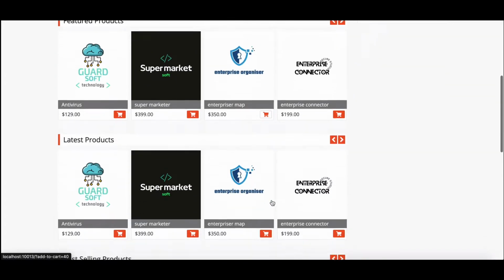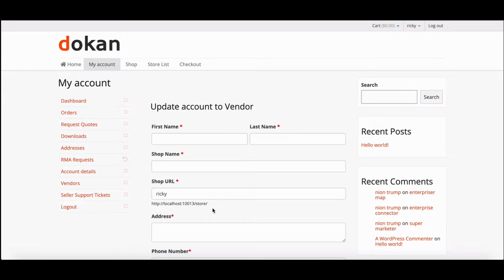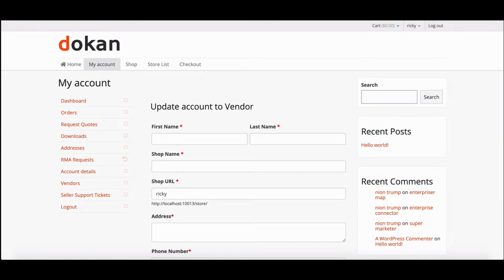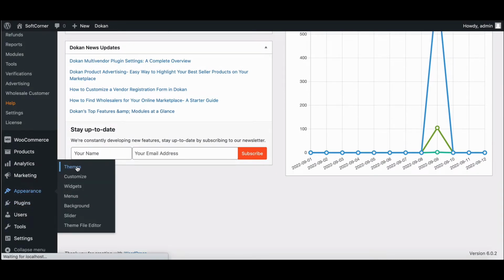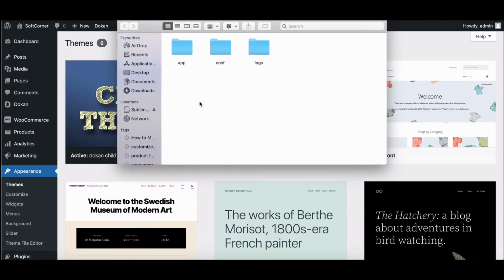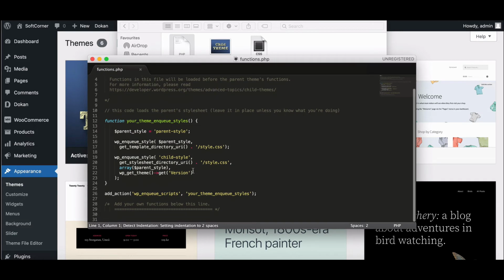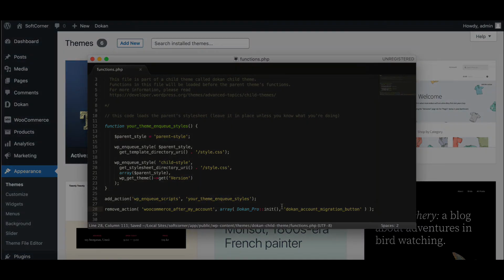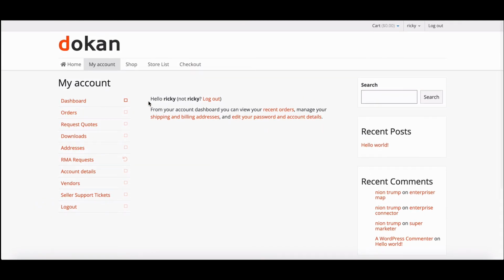How to Remove "Become a Vendor" Button from Customer Dashboard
Dokan has this amazing feature where a customer can apply to be a vendor from his/her account. There is a button in the customer account ” Become a Vendor“, which they can use to become a vendor.

However, some of the marketplace owners don't want that button in the customer's account in order not to distract customers.

That is why today we are going to show you how to remove and hide the “Become a Vendor” button from the customer dashboard.

For better understanding here are the chapters

0:00 - Dokan Intro
0:05 - New customer Page
0:35 - Child theme Customization
0:48- cPannel
01:06 -Custome Code writedown.
01:16- Customer Dashboard.

Custome Code:
remove_action( 'woocommerce_after_my_account', array( Dokan_Pro::init(), 'dokan_account_migration_button' ) );